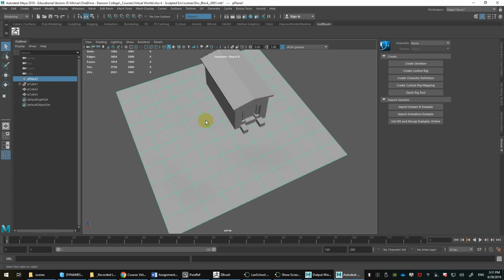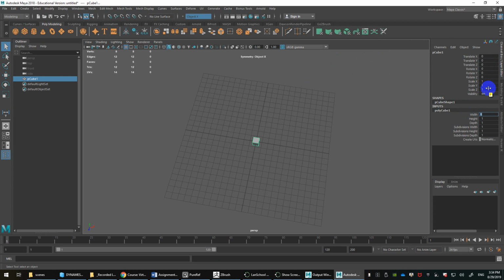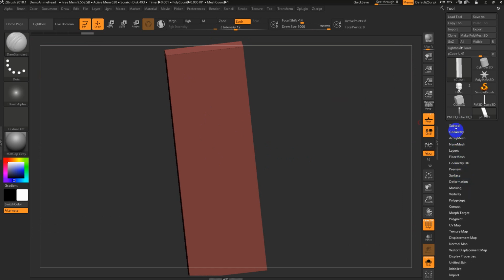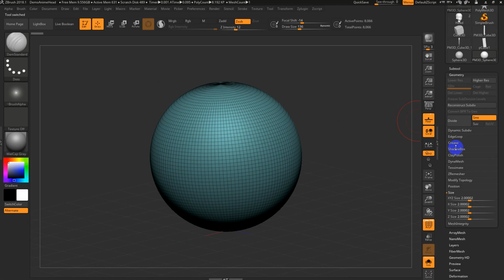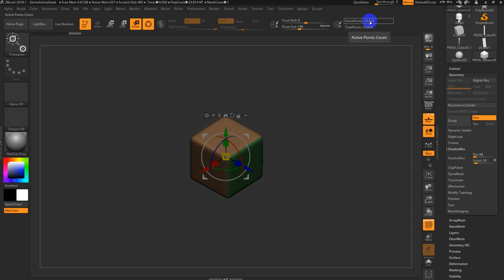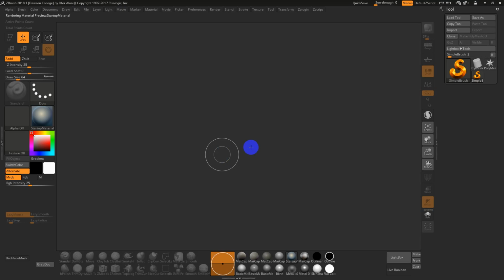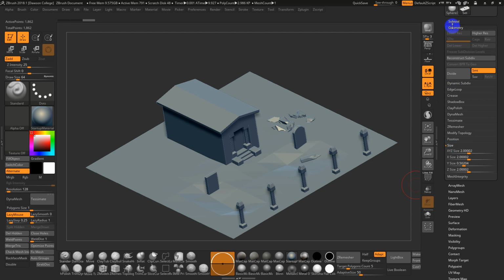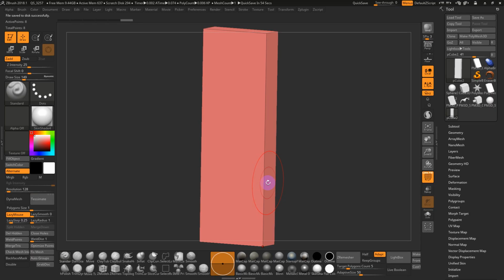Scale Issues Between Maya And Zbrush